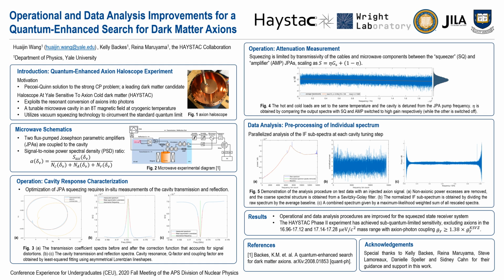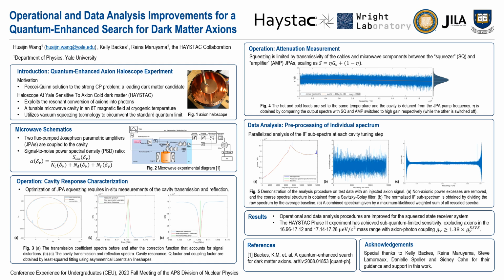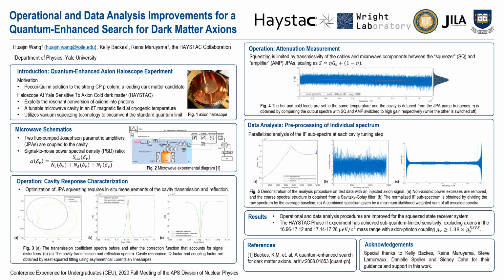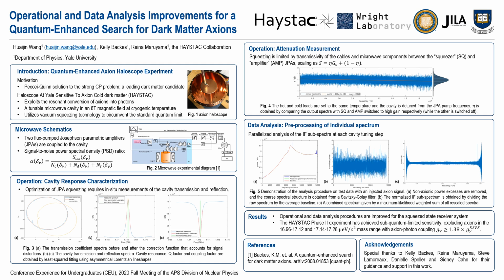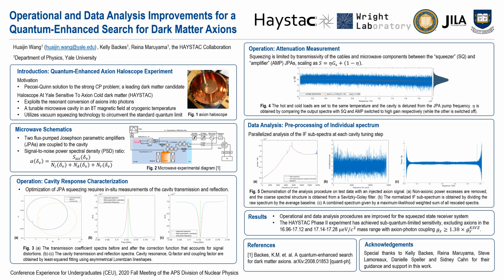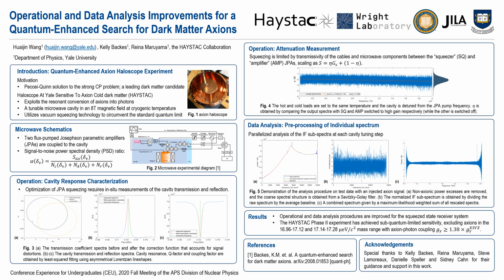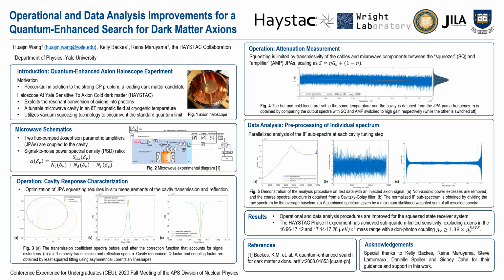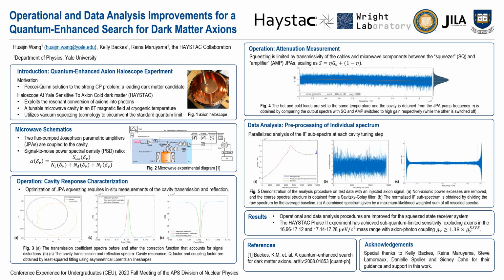Wang Huaijin GA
Operational and data analysis improvements for a quantum-enhanced search for dark matter axions
Huaijin Wang
Session GA